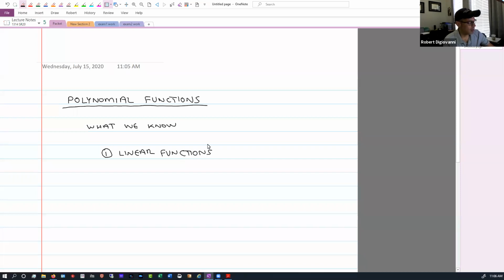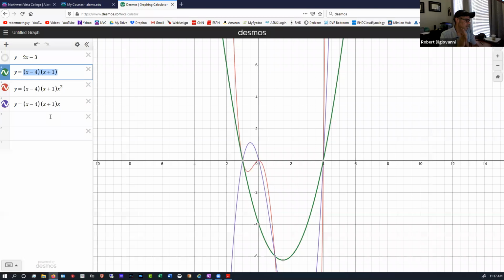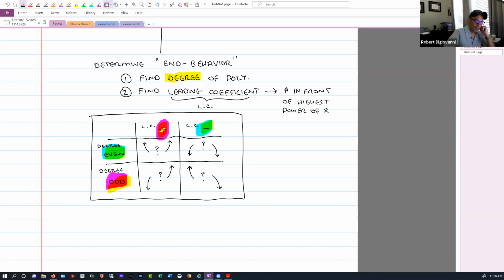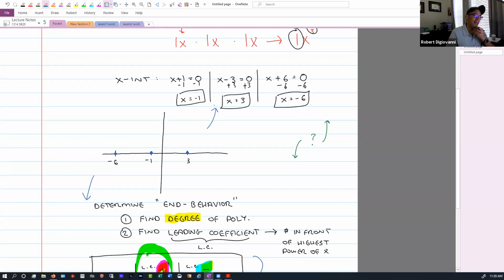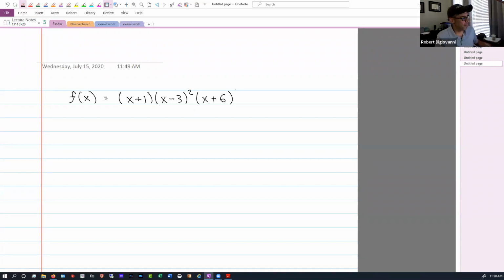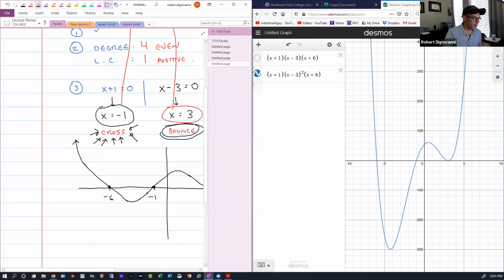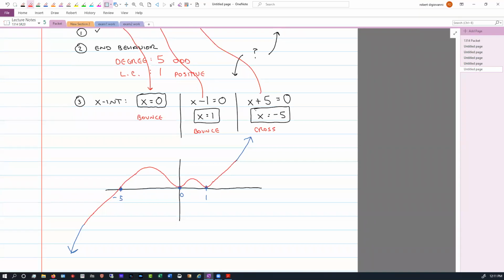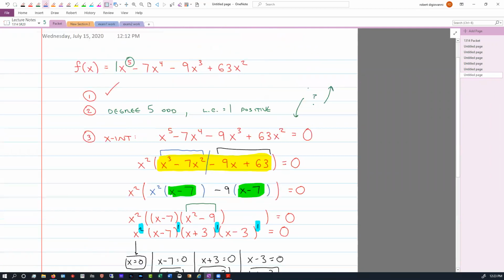1314 Day12 7-15-20